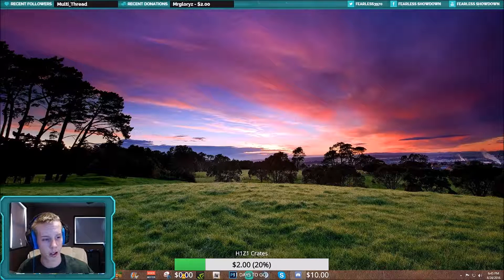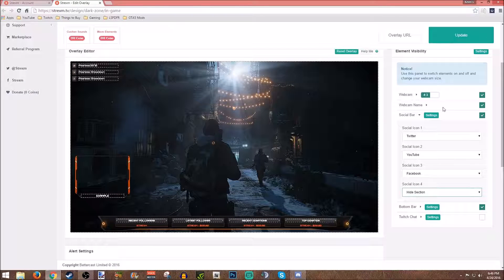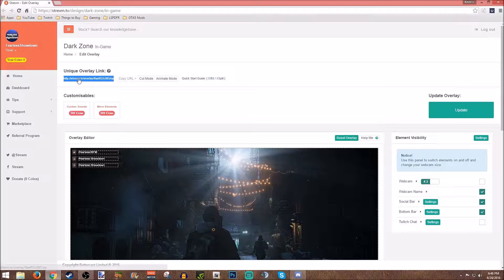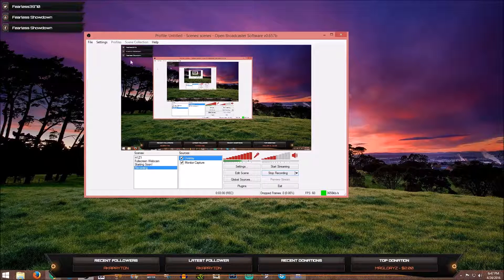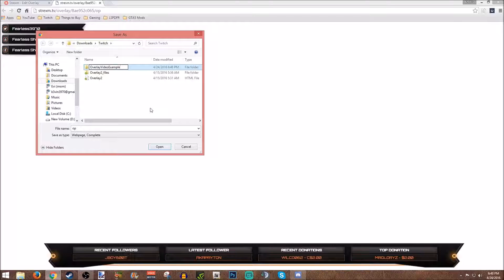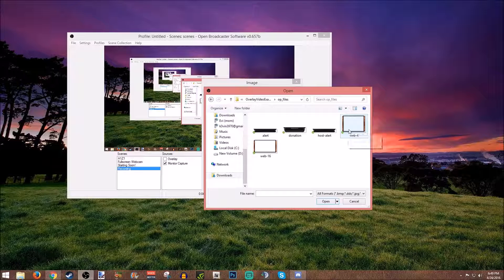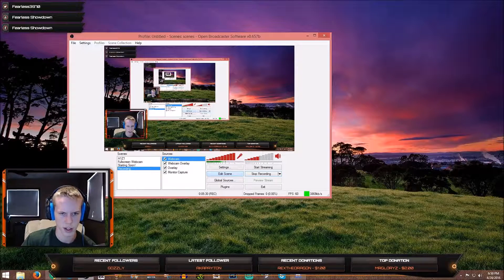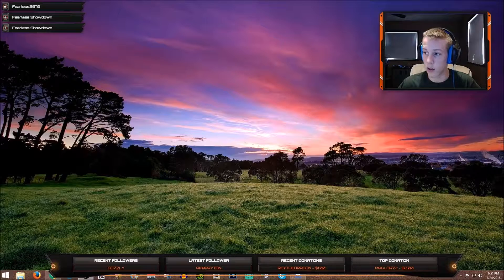How To Use Edit and Move a Strexm Overlay FOR FREE!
Fearless Showdown